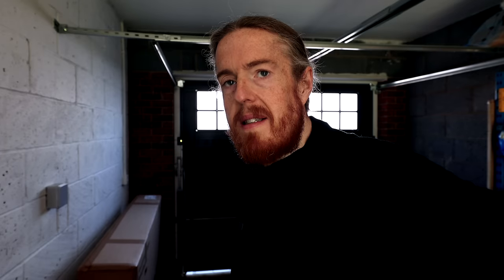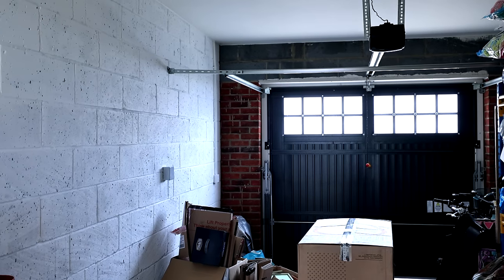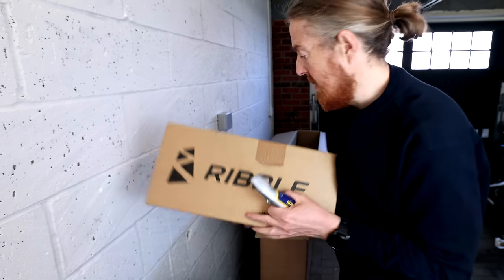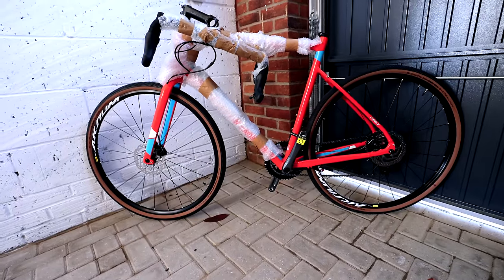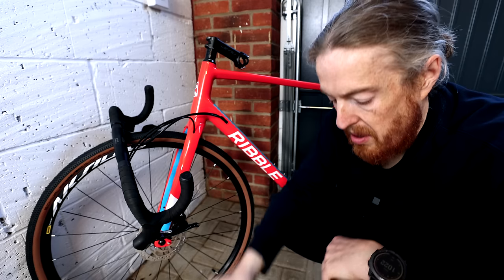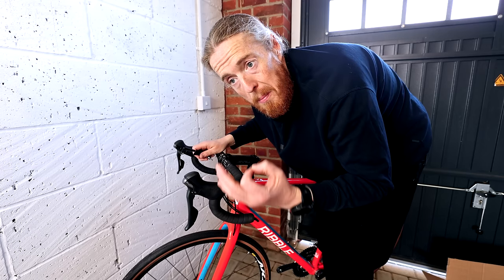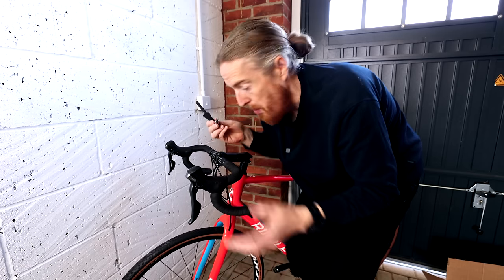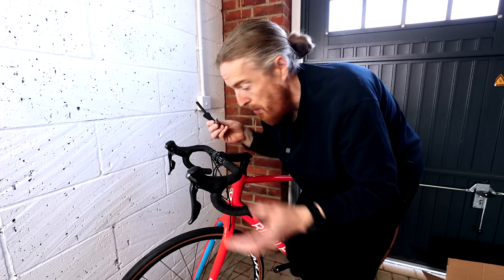NEW BIKE DAY! Unboxing my NEW BIKE | PART ONE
I bought a new IRL bicycle, opened and rode it on camera.